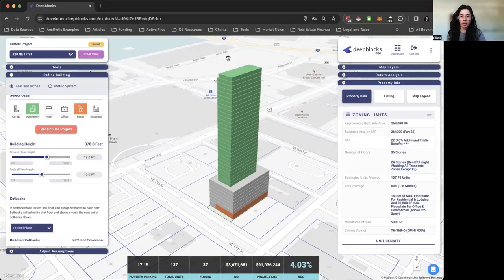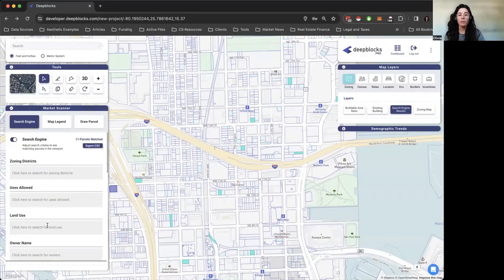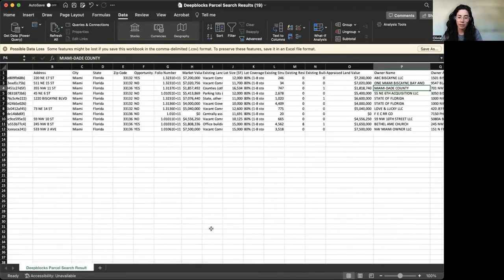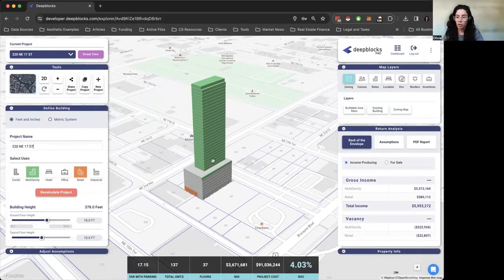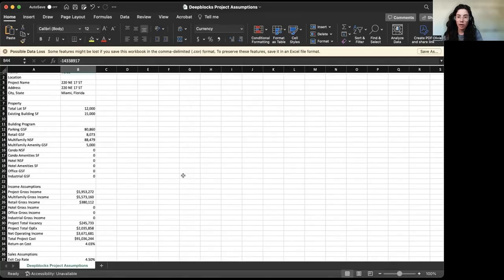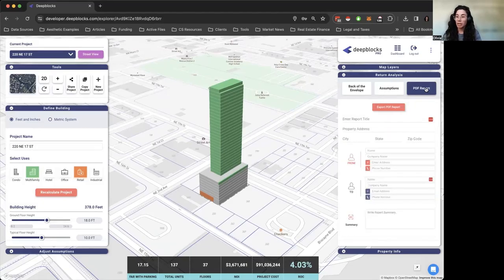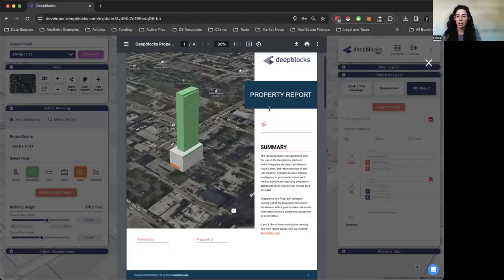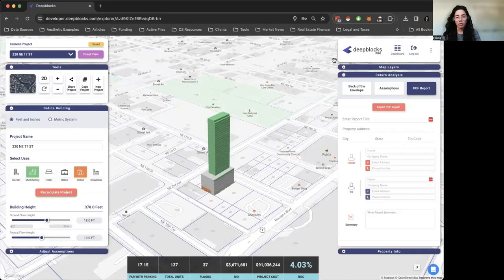Deepblocks PRO - Tutorial - Export Capabilities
Welcome back to the Deepblocks Pro Tutorial Series! In this video, Olivia Ramos, CEO of Deepblocks, walks you through all the export options available in the platform to make your analysis and reporting seamless.

Learn how to:

Export search results to CSV with detailed property data such as zoning, unit counts, ownership, land values, and demographics—perfect for cross-referencing and deeper site analysis.

Export feasibility assumptions to CSV from your 3D model, giving you a structured file that connects directly into your proforma and updates automatically as you adjust inputs.

Generate a customizable PDF report, complete with project summary, zoning details, 3D model visuals, demographic data, branded colors, and your company logo—ready to share with clients or stakeholders.

Whether you’re an investor, developer, or acquisition team, these export tools make it easy to integrate Deepblocks insights into your existing workflows and decision-making process.

👉 Try Deepblocks today and unlock smarter real estate decisions.
🔗 Deepblocks.com